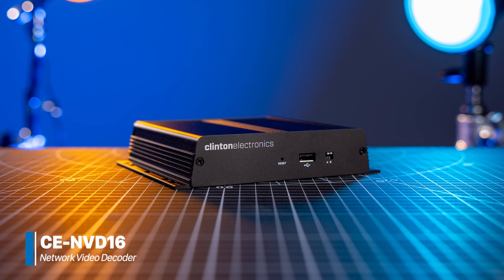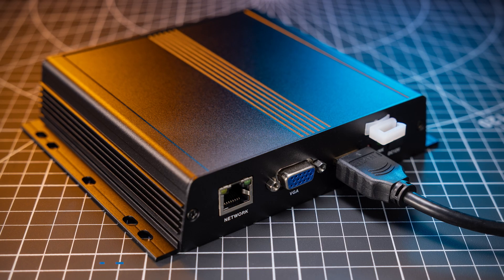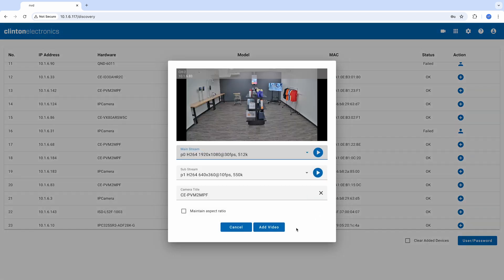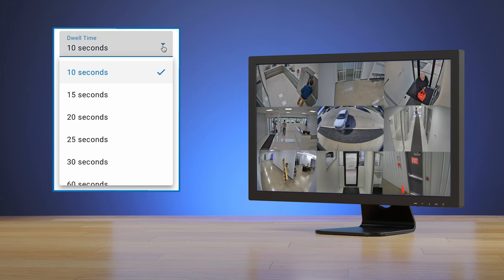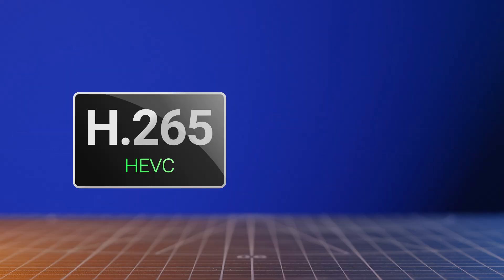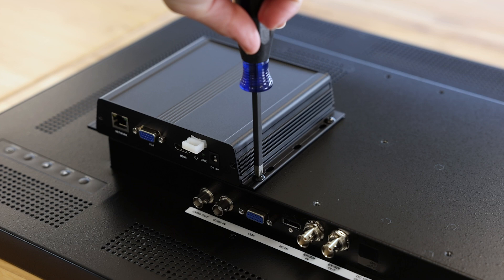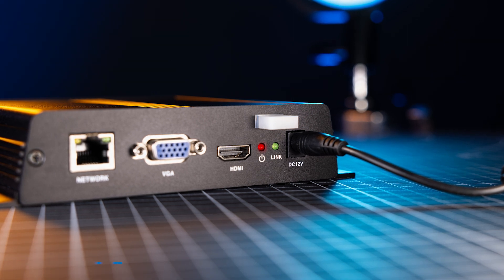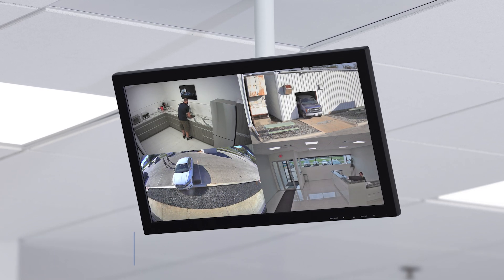CE-NVD16: High-Performance IP Video Decoder for 4K Public Display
Introducing the CE-NVD16 from Clinton Electronics—a powerful 16-channel IP video decoder designed for real-time 4K monitoring. Supporting up to 16 cameras, H.265/H.264 codecs, and flexible layout options, the CE-NVD16 is the ideal solution for public display applications requiring high-quality, real-time IP camera video monitoring.